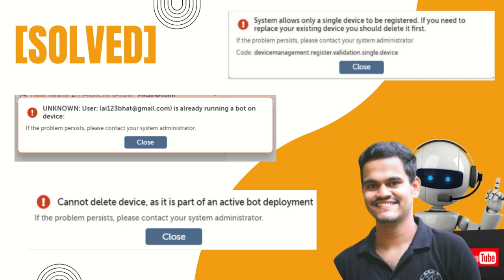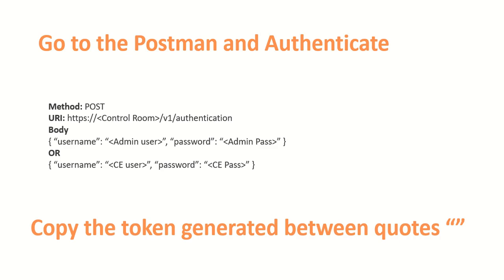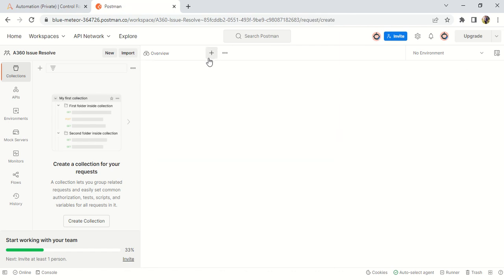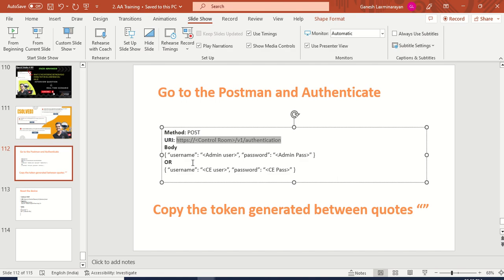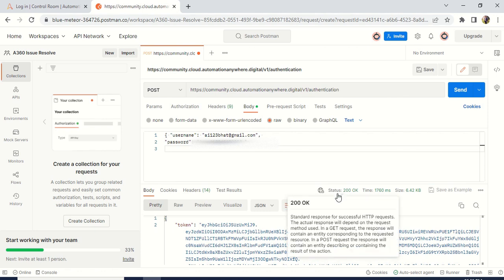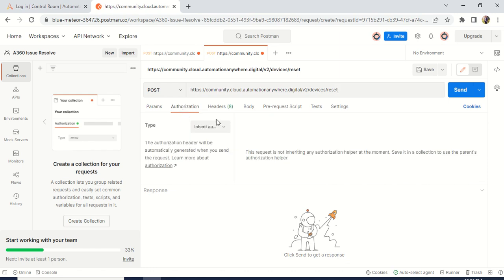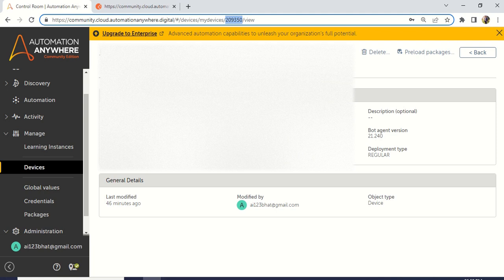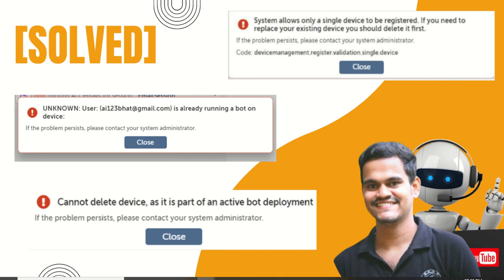Cannot delete device as it is part of active bot deployment in A360 | Already Running Bot on Device